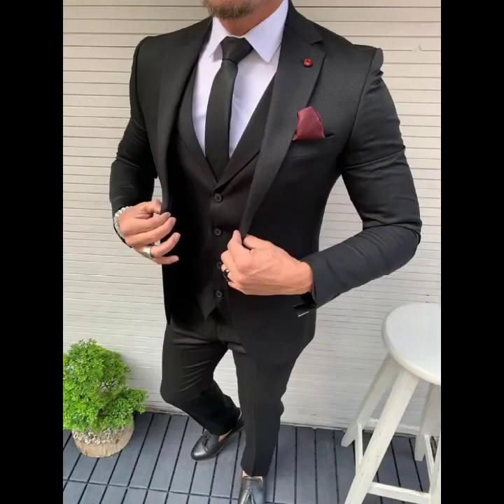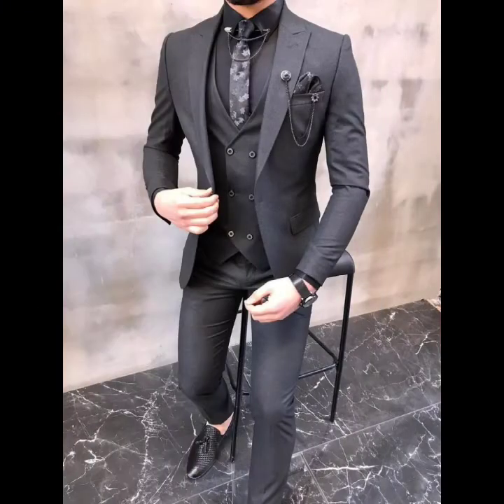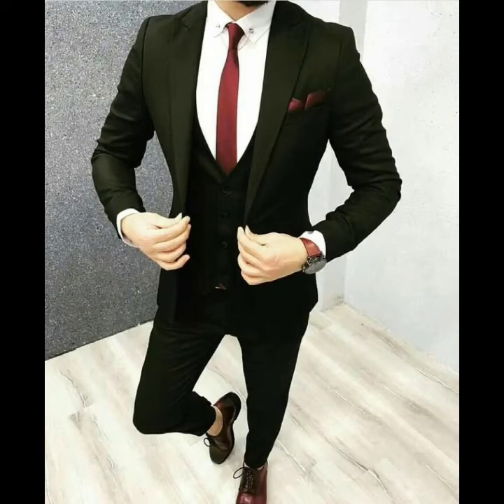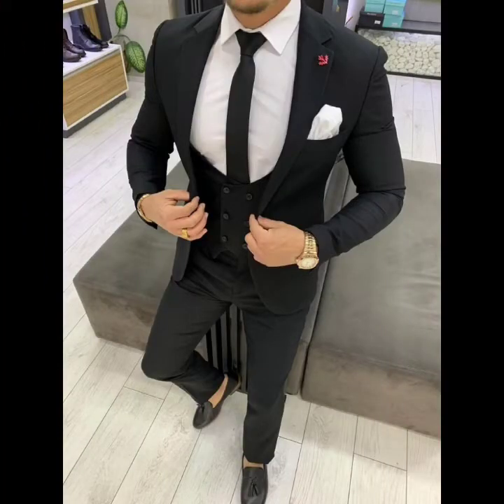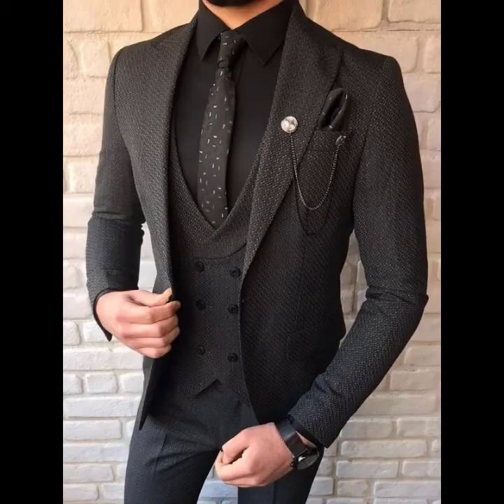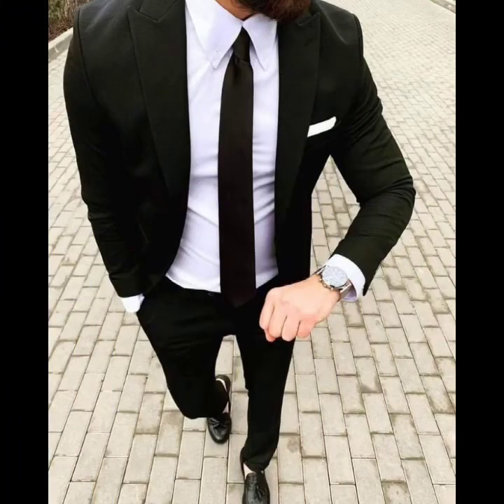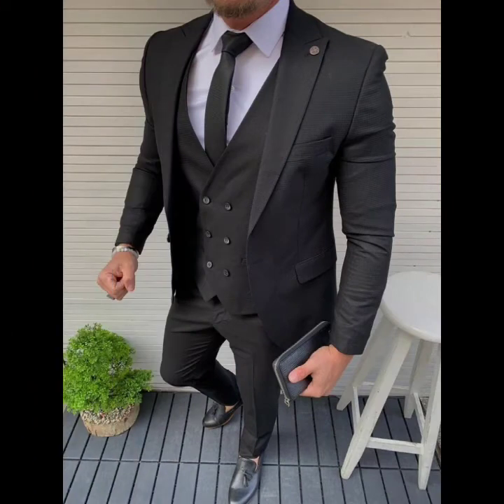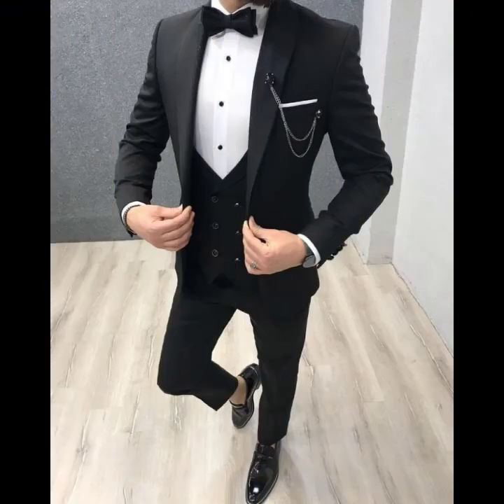Latest Black Color Coat Pants Suit Design for Men's | Man Black Color Blazers with Pantcoat Design